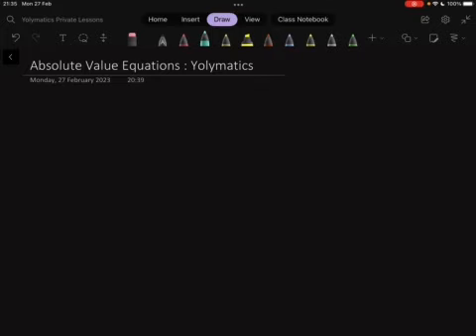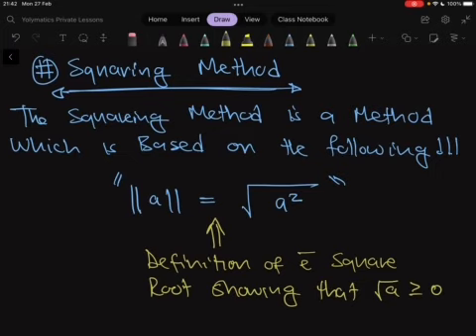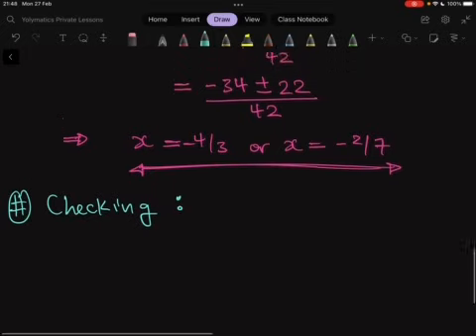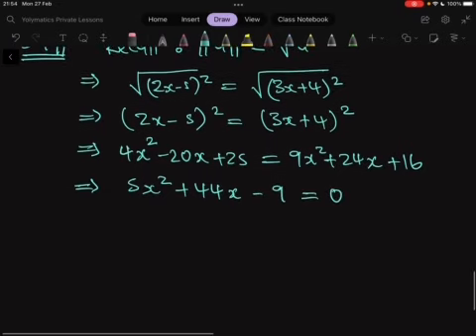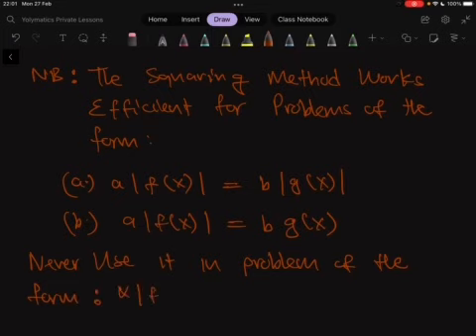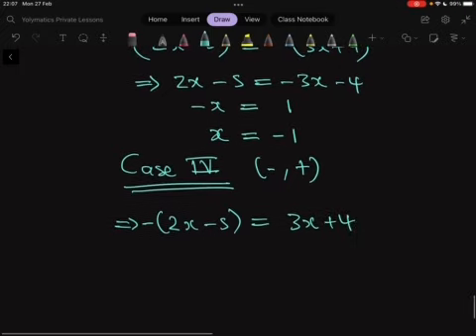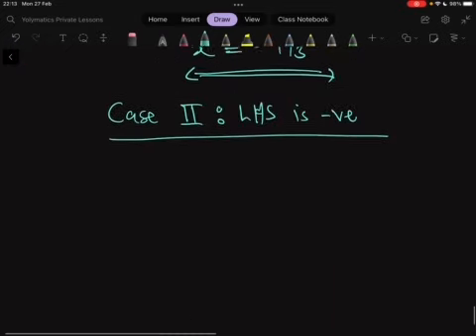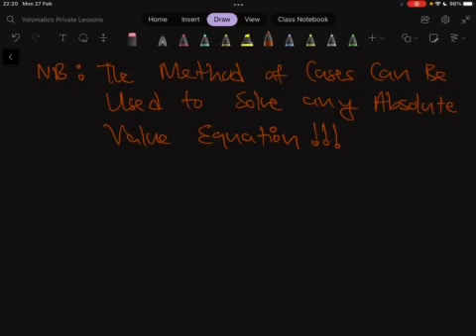Calculus L3 Part 2 : Absolute Value Equations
In this video we learn on how to solve equations involving the absolute function using various methods...